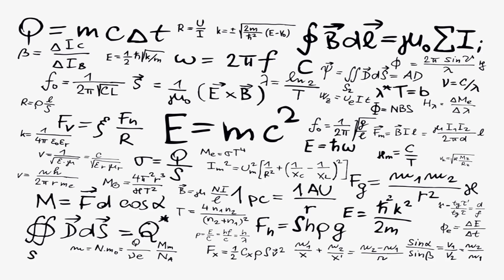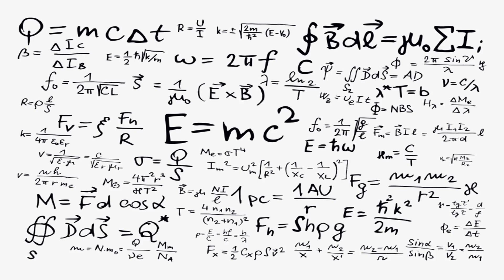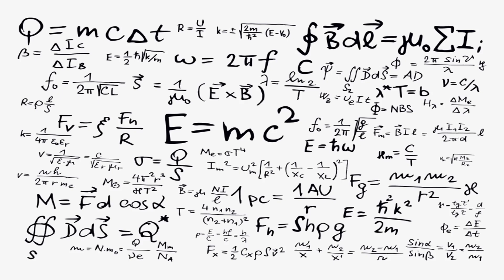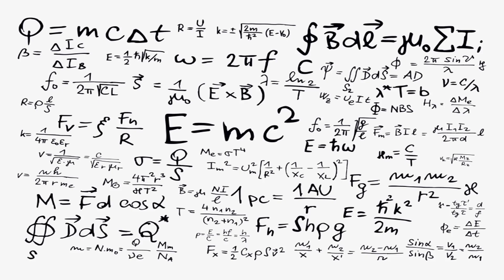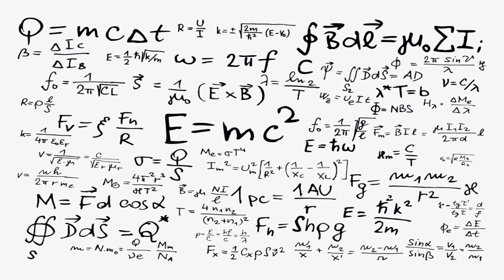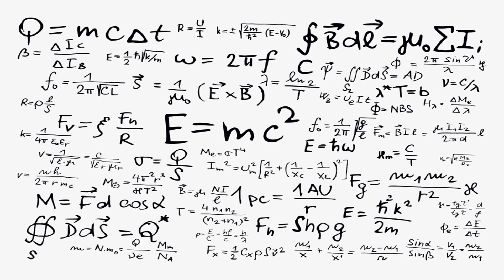SCP-033 | The Missing Number | Euclid | Mathematical SCP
Read "SCP-033" by Mulciber, from the SCP Wiki. Source